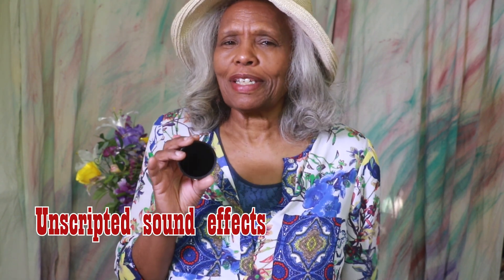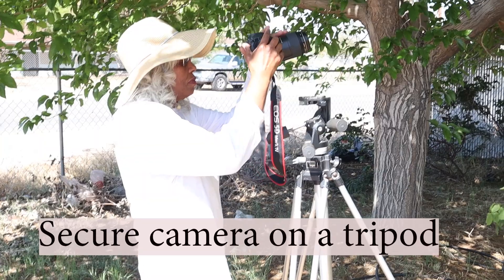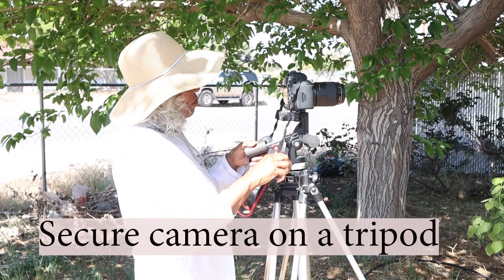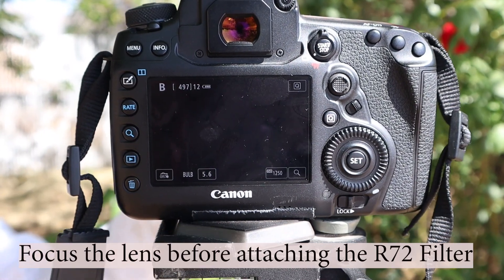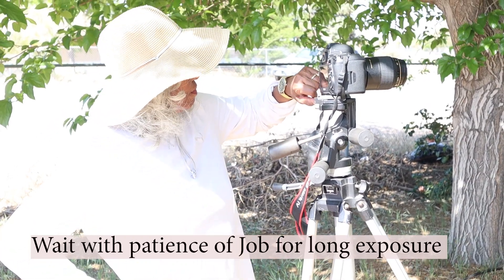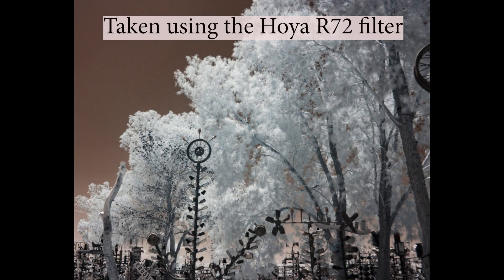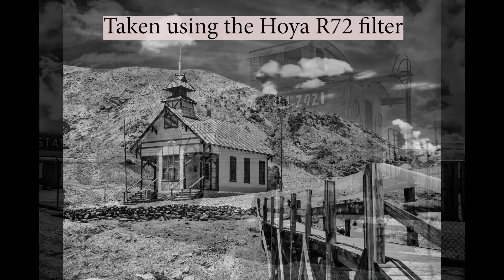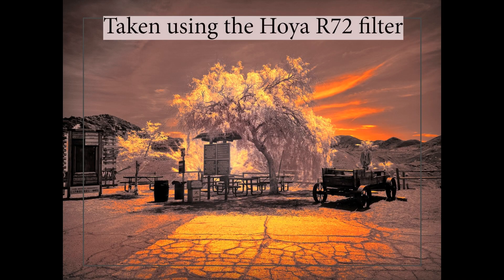The Truth About the R72 Infrared Filter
Is the long exposure time worth it when using an R72 filter for infrared photography?